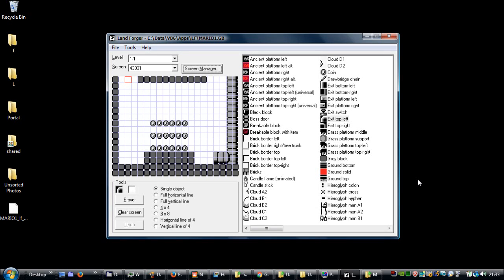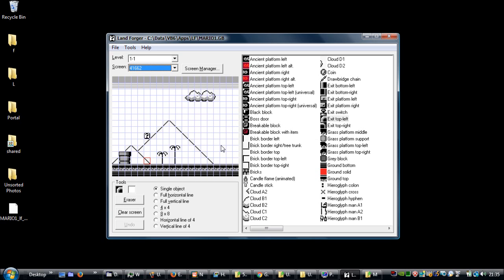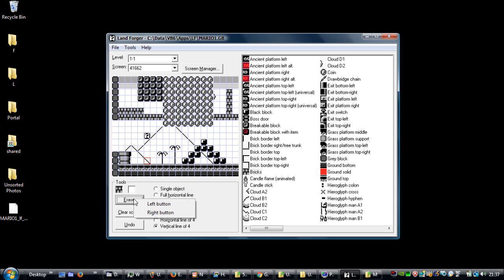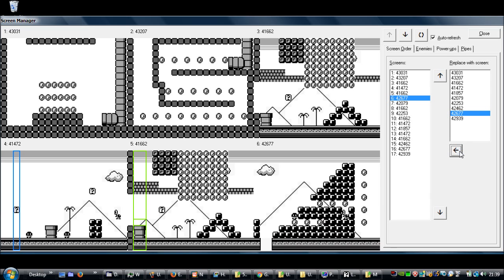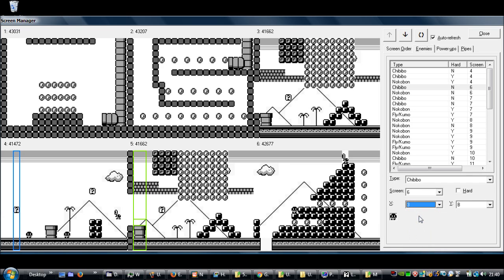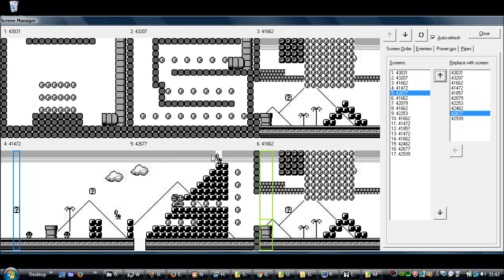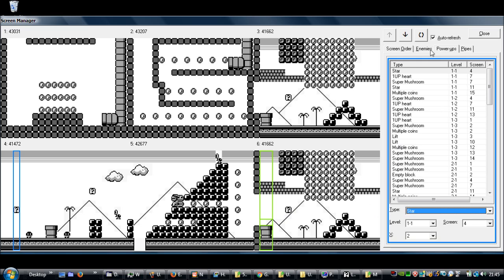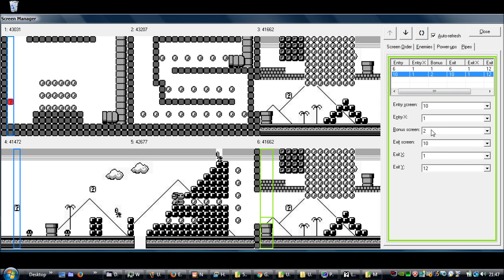Super Mario Land ROM Level Editor (Game Boy) - Land Forger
Land Forger is a ROM Level editor for Super Mario Land for the Nintendo Game Boy. Edit all parts of every level including bonus rooms! Use the Screen Manager to rearrange and replace screens as well as edit all enemies (apart from the final boss Tatanga), power-ups and pipes. Please note that saving and loading the ROM can take time on older computers - please be patient!

Please note that exported .lfd files made with older versions may not import in this version.

Useful information:

Links to technical info on the ROM (thanks to Frank Maggiore).

Level select Game Genie code:

C34-AAF-A21
004-D3F-F7F